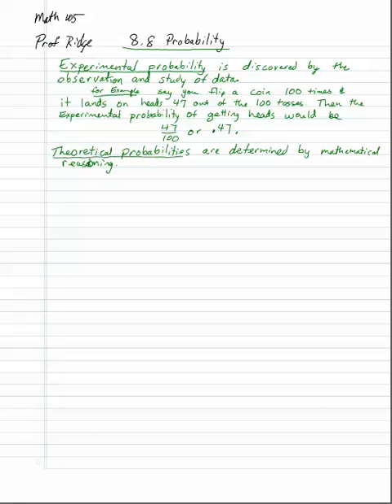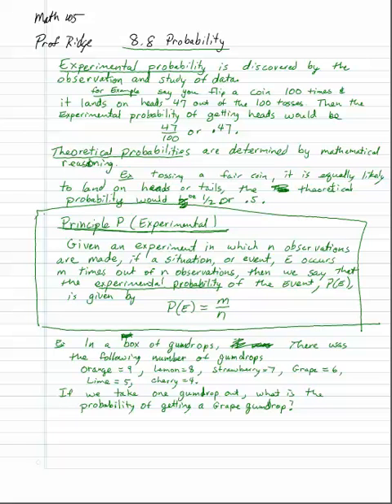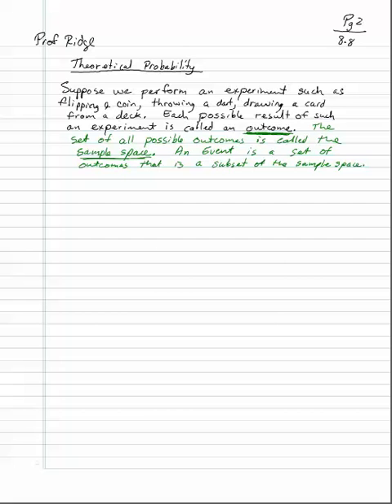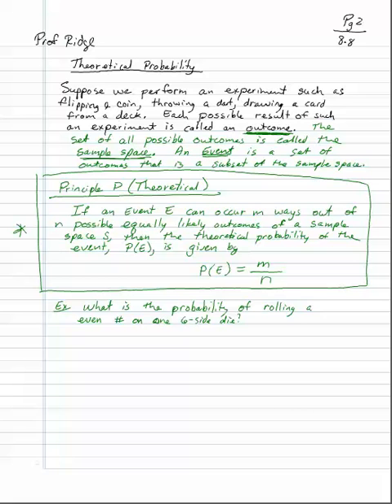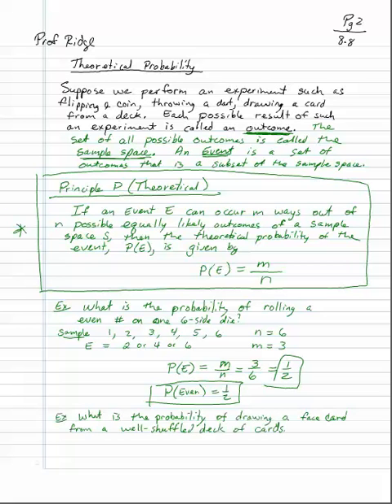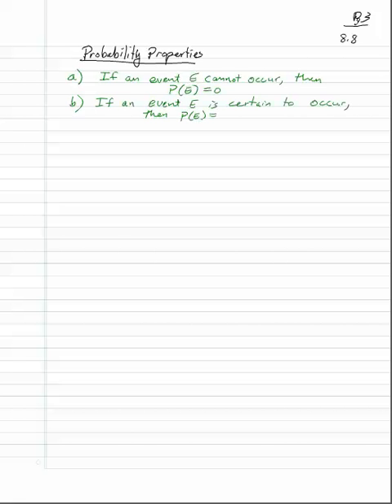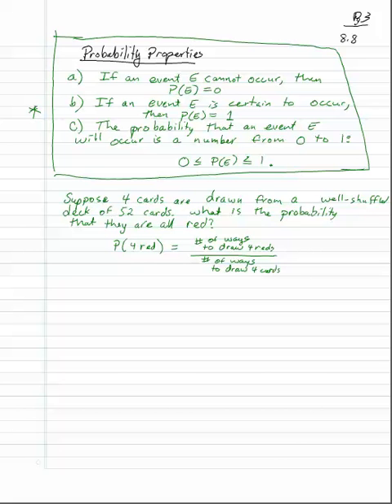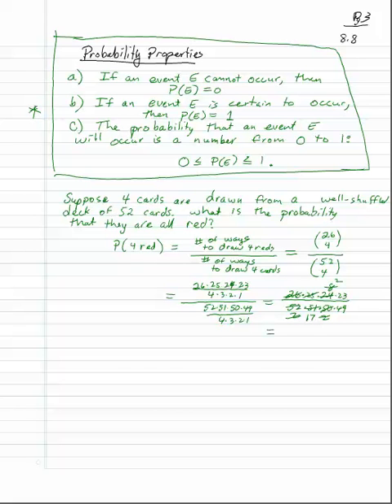Math 105 lecture 8 8